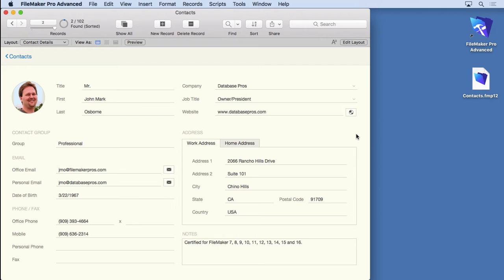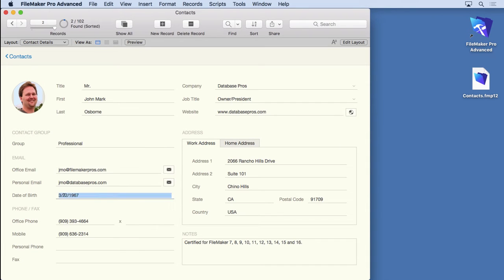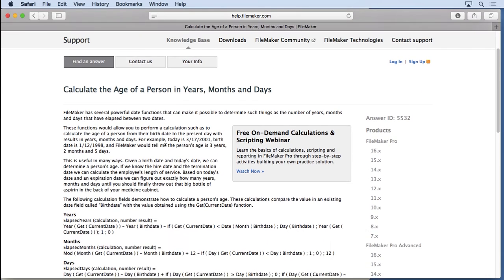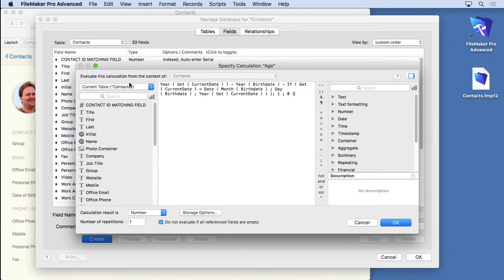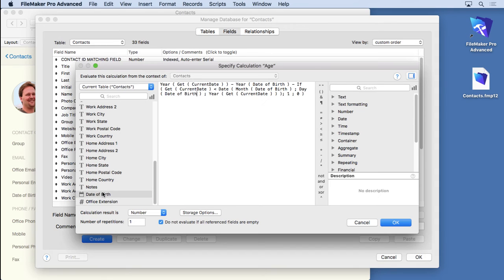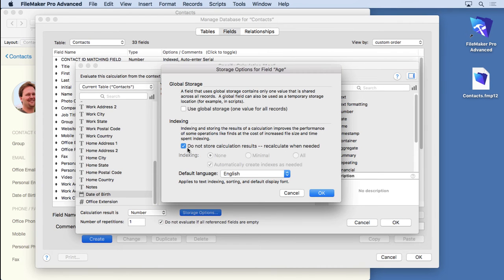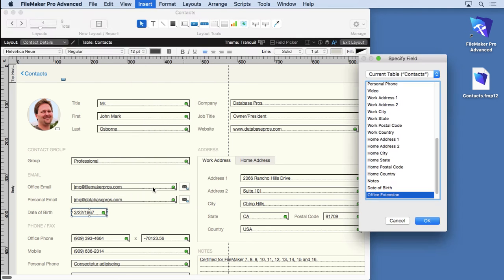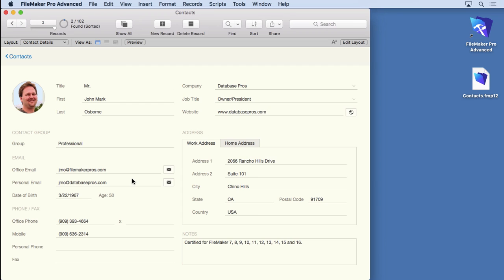FileMaker Calculation Formulas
A discussion of the anatomy of a FileMaker calculation dialog starts this video, followed by the searching for an age calculation on the internet and incorporation into the Contacts Starter Solution.